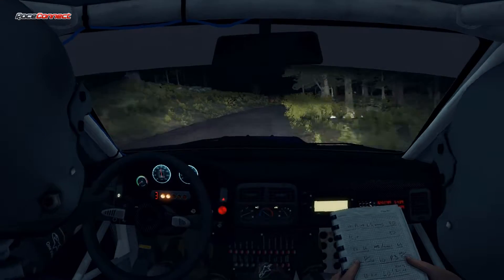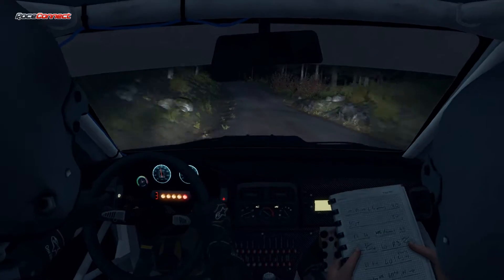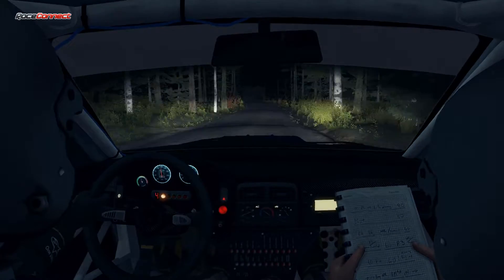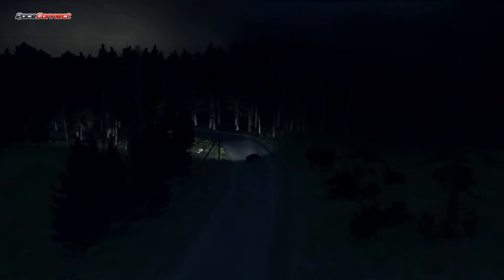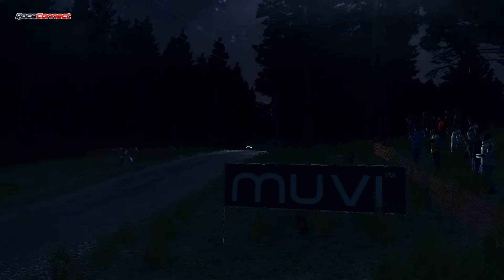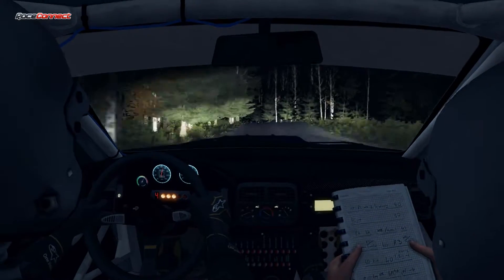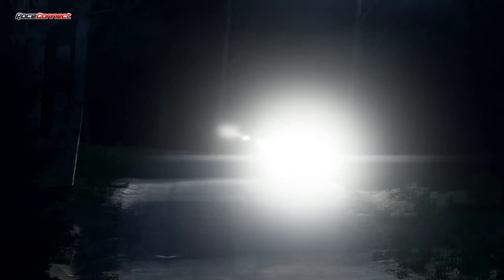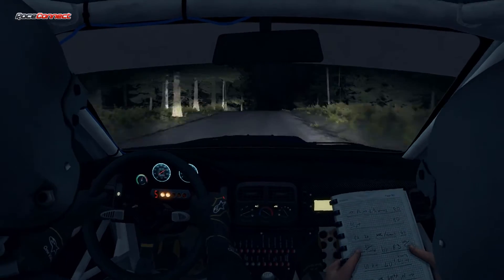RC 95 ERC Naarajärvi Finland Dirt Rally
RaceConnect
Round 3 - Rally of Finland - 2nd - 30th March 2017